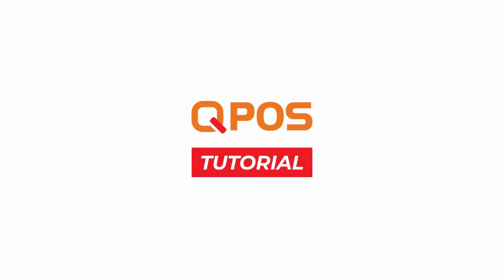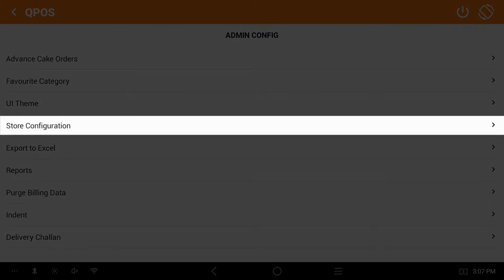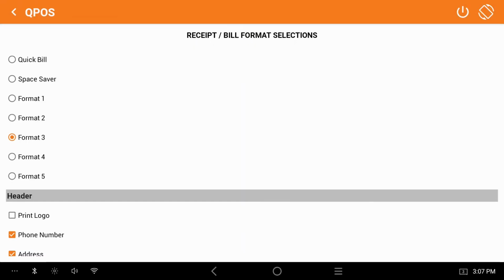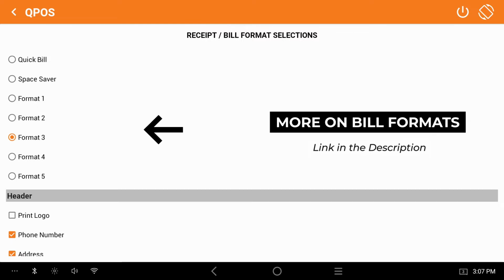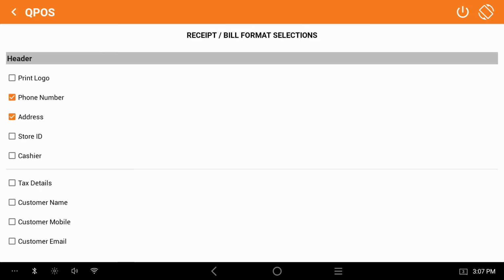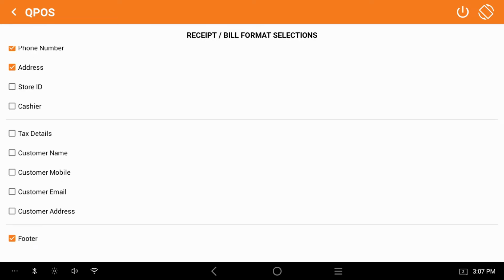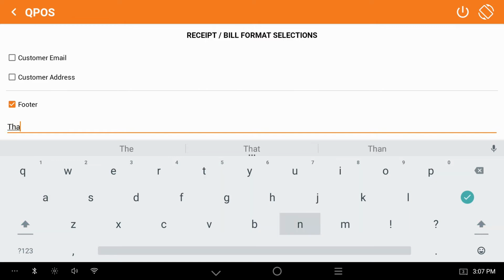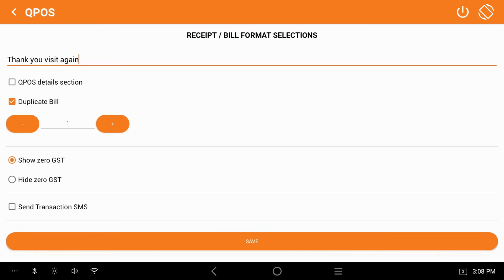03. How to Setup Receipt or Bill Format Selections in QPOS | Initial Device Setup - Part 03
Welcome to QPOS Restaurant Billing Machine Tutorial! 🎥

Dear Merchants, 👨👩
Let’s learn how to setup Receipt or Bill Format Selections - Part 3.
You can modify for Receipt and Bill Format.

Instructions:

- Click on the Admin 👆
- Select Store Configuration 👆
- Scroll down and click on Receipt / Bill Format Selections. ⬇️👆
- Here you can see 5 formats. 🙄
- We can choose Format number 4 now.👆 In this, you will get the bill along with the tax deductions.
(More information on the Formats

In Header Menu,
Apart from your restaurant name you can, add restaurant phone number and address.

- Scroll down here you can enable the customer name and mobile number. ⬇️👆
- Then you’ll see Footer. Usually, we write “Thank You, Visit Again!” Like this, you can write whatever footer you want here. ✍️
- If you want, you can enable duplicate bills. Hide Zero GST. 👆😃
- If you need transaction SMS, you can enable this mode also. And click on save! 👆

QSR OWNERS 👨👩

- If you are a QSR owner, you can activate a Quick checkout. So, all the payment options would come on the Order Window. It’s easy to do the billing. ⏩

NOTE: But If you have a Table Management option or running a fine-dine, the quick check-out option won’t be helpful for you.